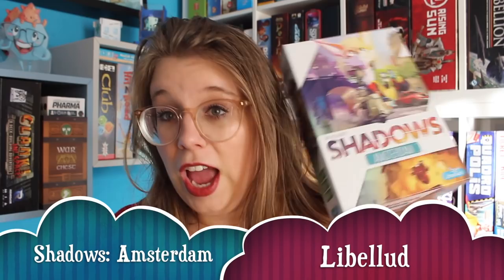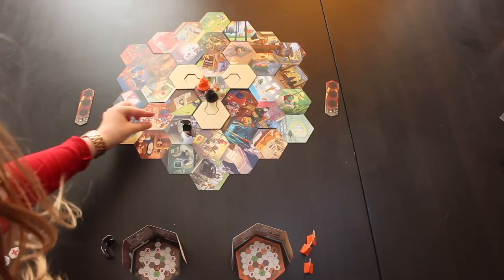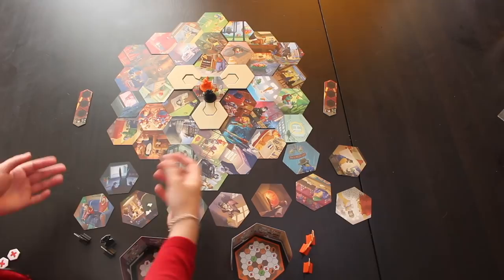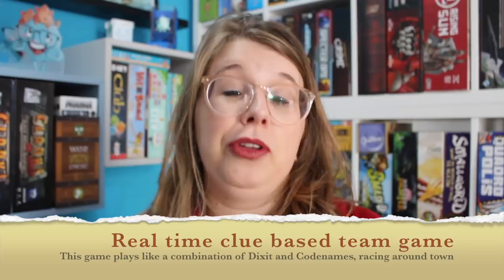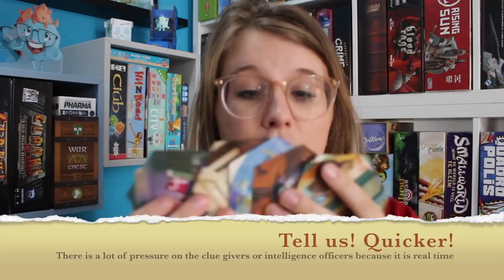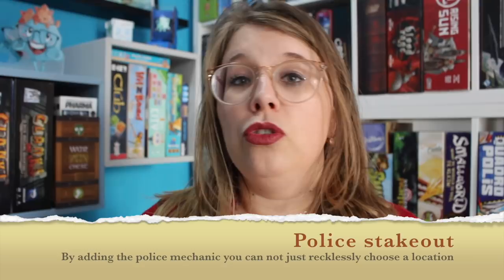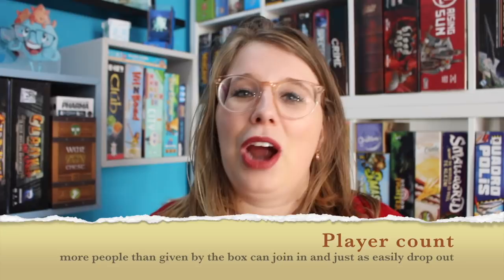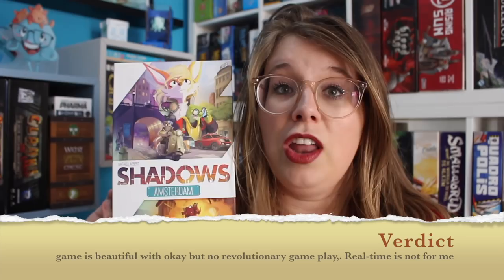Shadows Amsterdam Review with Anna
Anna takes a look at this point-to-point movement game with variable player powers designed by Mathieu Aubert, from Libellud!!